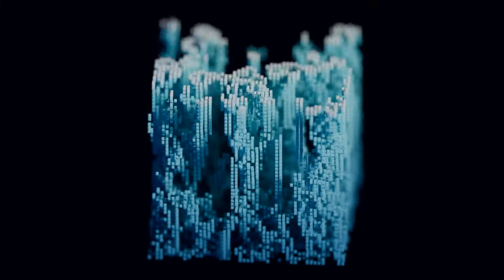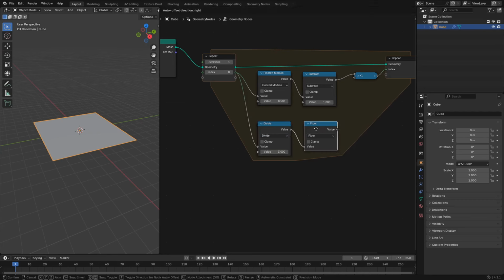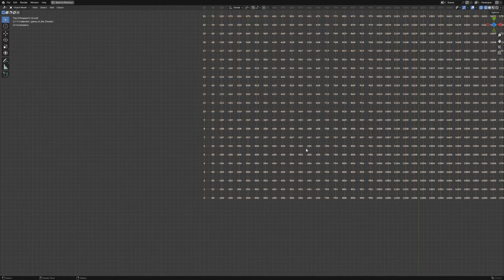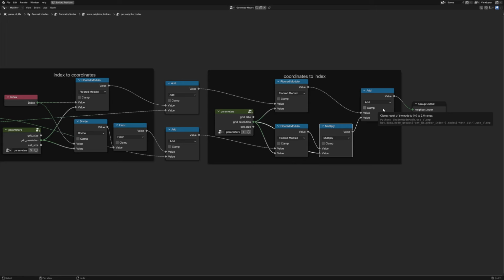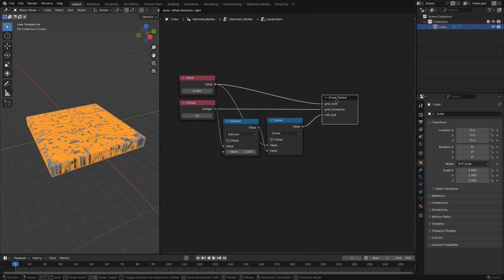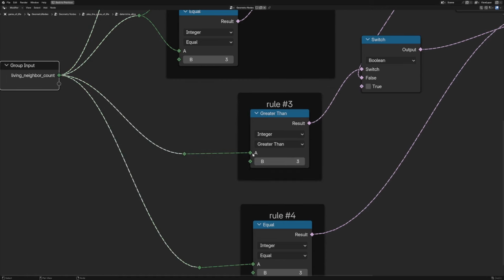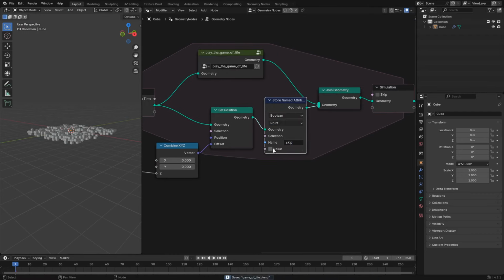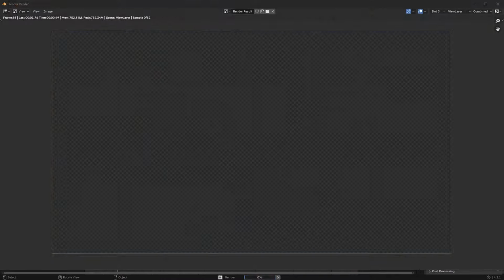The Game of Life (Blender Tutorial)